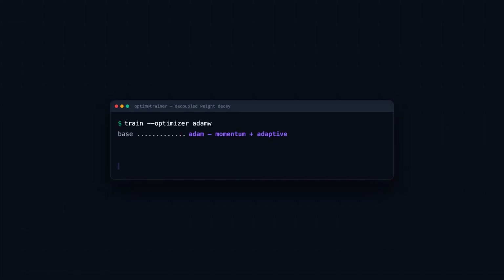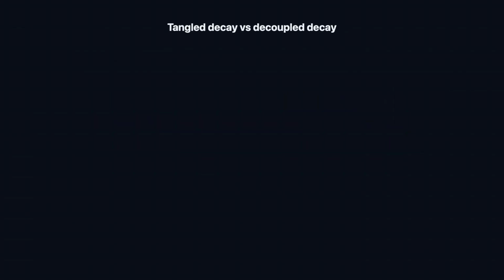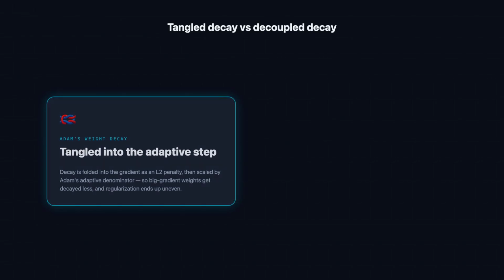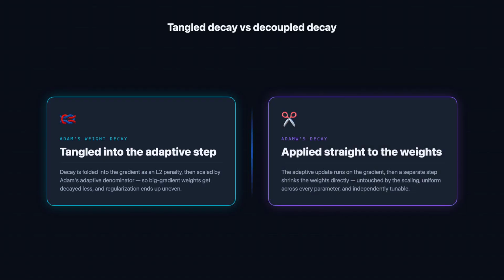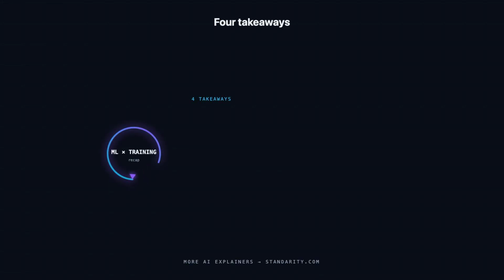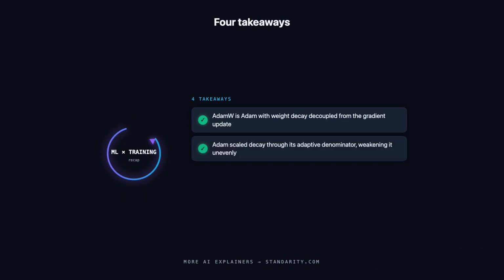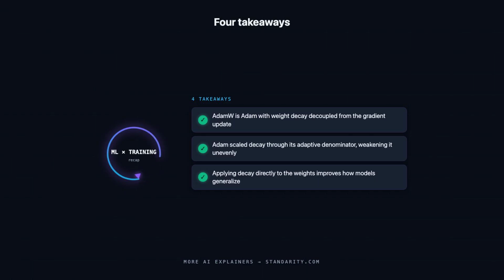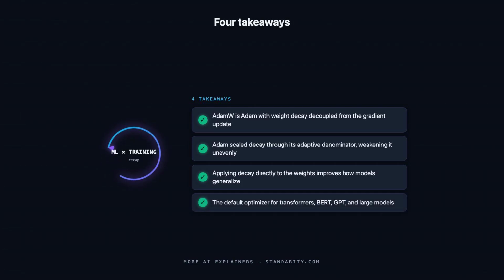What is AdamW?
AdamW fixes how weight decay was applied in Adam by decoupling it from the gradient update — the small correction that made it the default optimizer for training transformers and large models.

Adam has been the default optimizer for years, and for good reason. But it carried a subtle bug that almost nobody noticed, and it was quietly hurting how well your models generalized. The culprit? The way it handled weight decay, that gentle pull which keeps weights from growing too large. AdamW is the tiny fix that untangles the whole mess, and it turned out to matter enormously. It is now the optimizer behind almost every transformer, and every large language model you have heard of. So what exactly did Adam get wrong, and how does one small change put it right? Let's dig in.

Instructor: Standarity